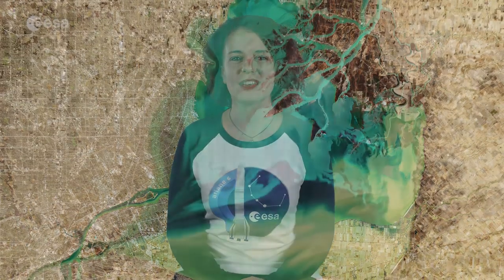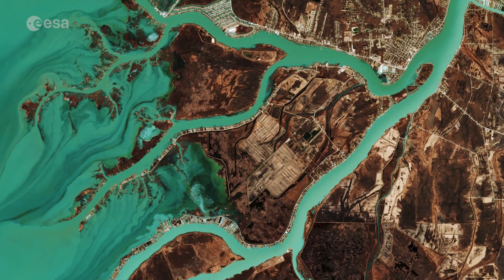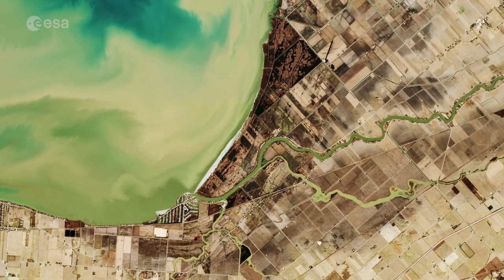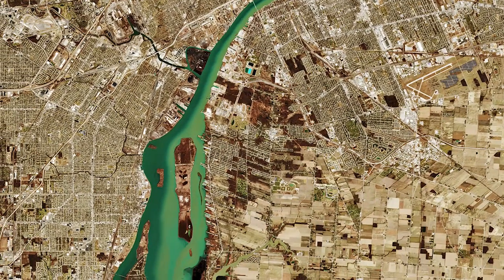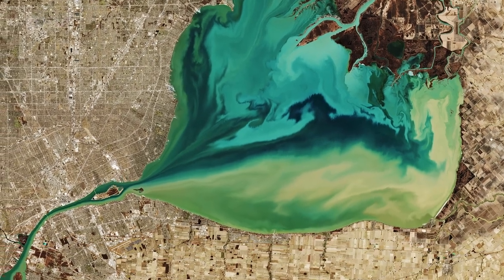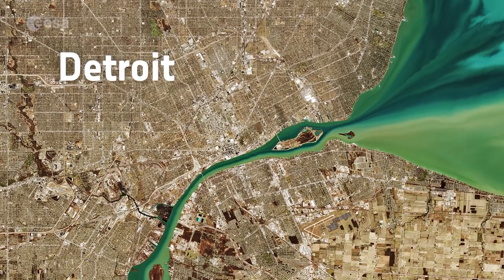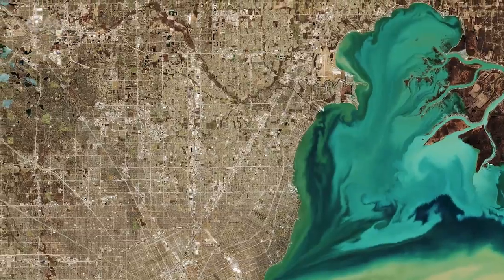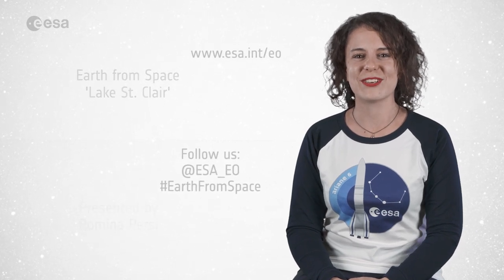Earth from Space: Lake St. Clair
The Copernicus Sentinel-2 mission takes us over Lake St. Clair, forming the border between Ontario, Canada to the east, and Michigan, US to the west, in this week's edition of the Earth from Space programme.